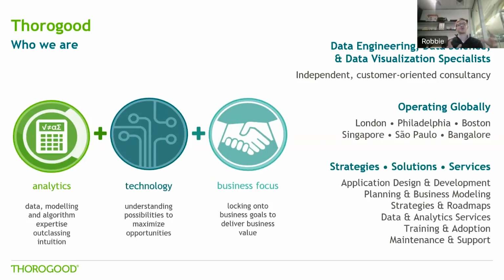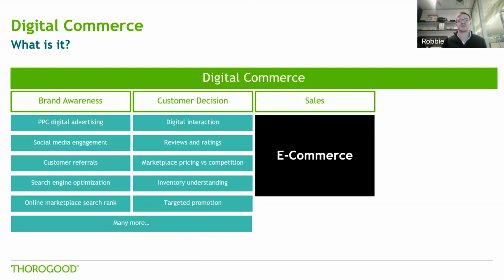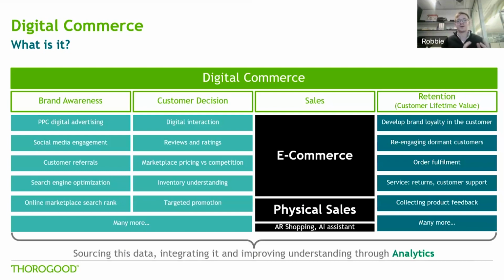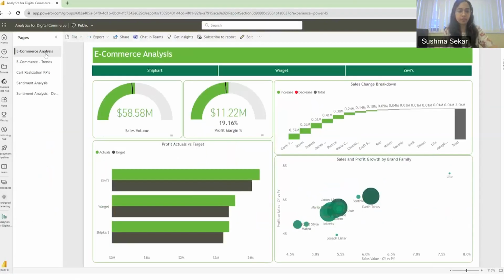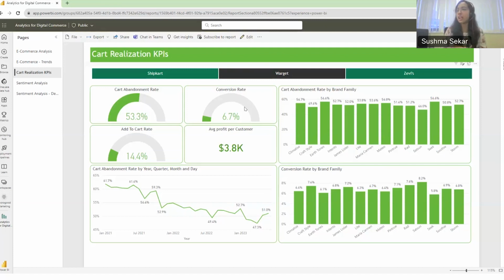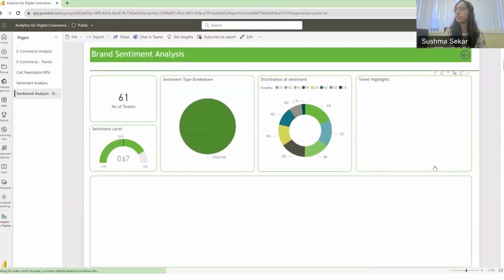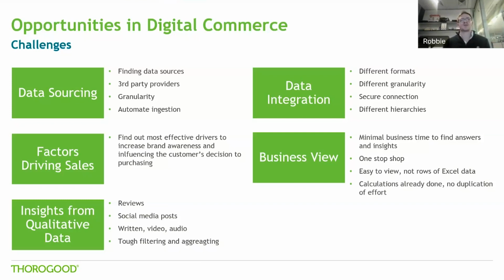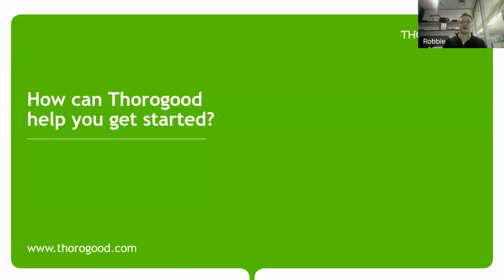Analytics for Digital Commerce with Power BI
Companies are seeing more and more of their sales and customer interactions shift online each year. The recent pandemic only accelerated this shift further. Therefore, it is important to understand the customers’ end-to-end online buying journey rather than solely the final purchase. Digital commerce encompasses all of this.

With the constant growth in technology and varying availability of data, it is crucial now more than ever, to think of about how businesses can adapt their data analytics approaches to include the growing digital commerce side of their business. How does a company leverage their people, processes, tools, and data to begin to analyze that?

In this recorded webinar, Thorogood data and analytics consultants Robbie Shaw and Sushma Sekar cover the different areas of digital commerce that your company can explore by utilizing different data analytics methods - from simple data visualization, to machine learning and AI. All of this will demonstrate how companies can examine their complete digital journey with customers, from initial interaction, to acquisition, through to retention.